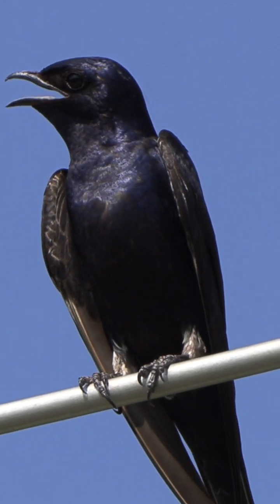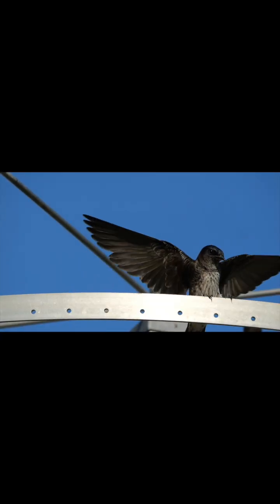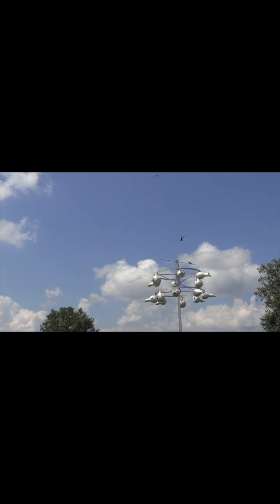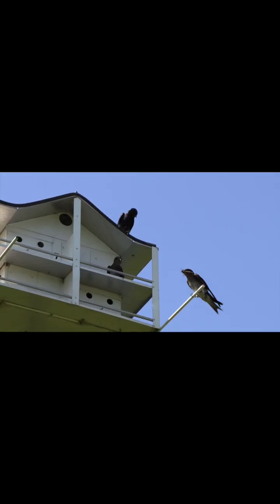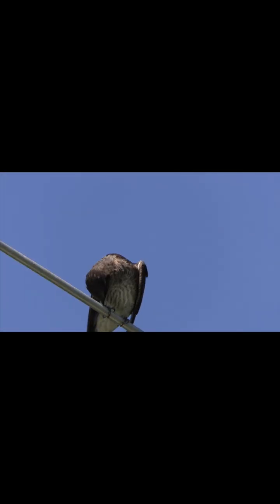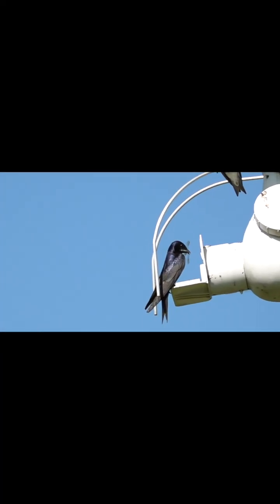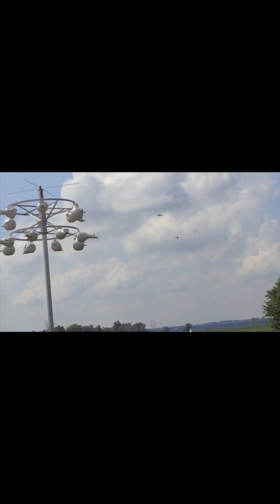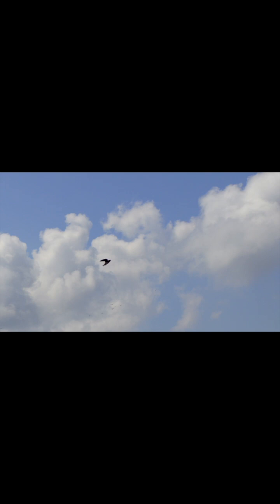Purple Martins Short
Purple Martins eat only bugs, but they don't hunt mosquitoes. Find out why.